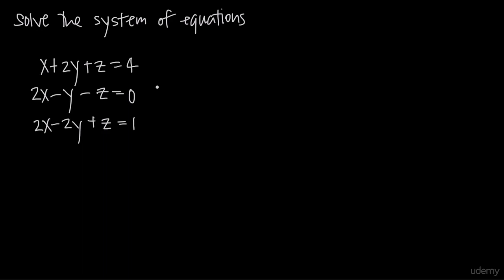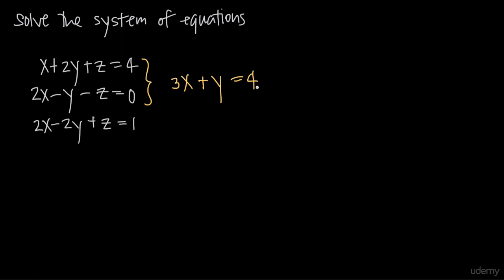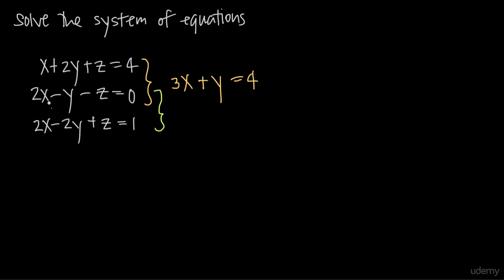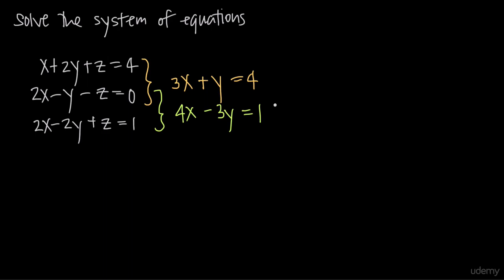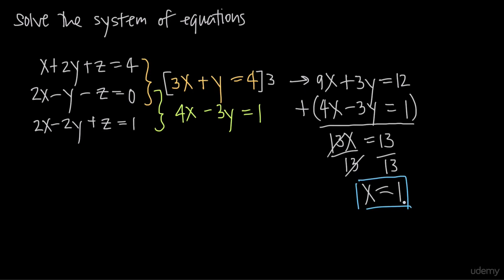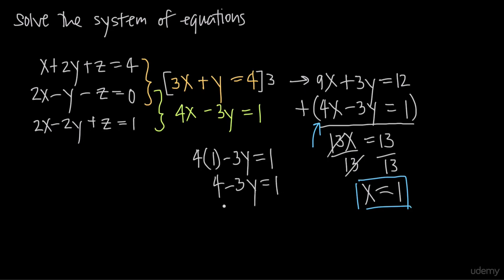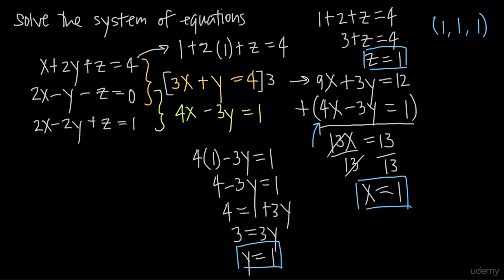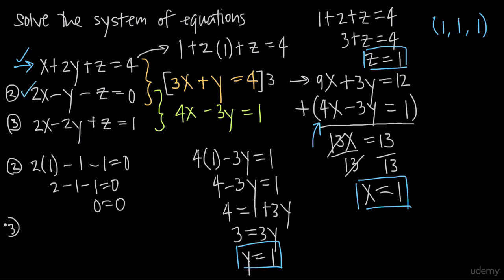20 Systems of three equations, example 2